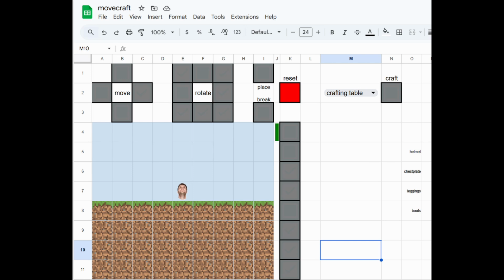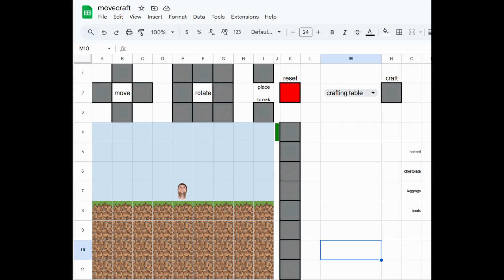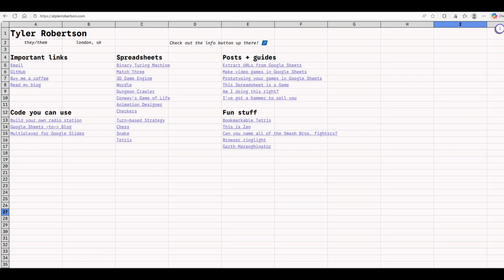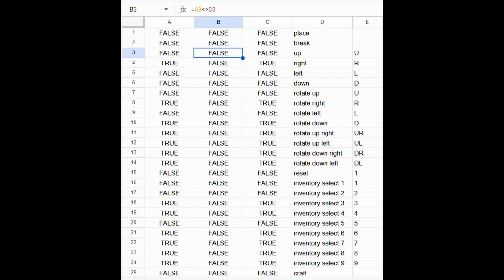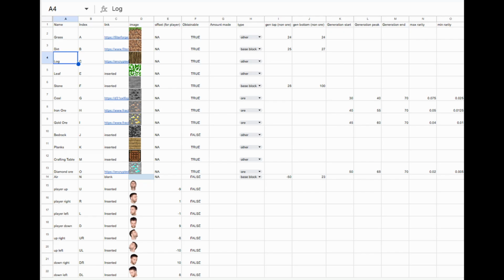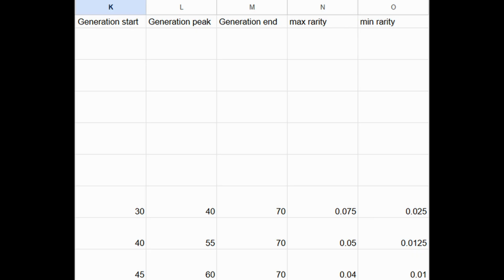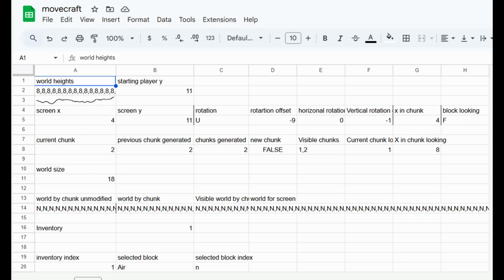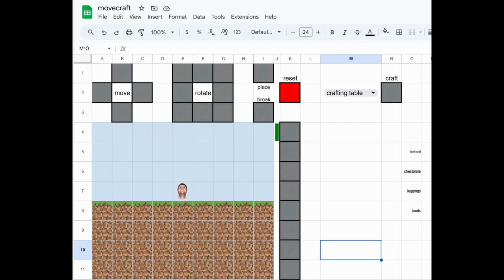I made 2d Minecraft in google sheets (without code)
time stamps:
I meant to leave that in: 0:08
data storage: 0:37
buttons: 1:04
Terrain generation/DRAN noise: 1:54
ore generation: 3:05
infinite world generation: 3:47
display: 4:35
random formula time: 4:44

Sorry I can't make the links clickable, so copy them into your browser.